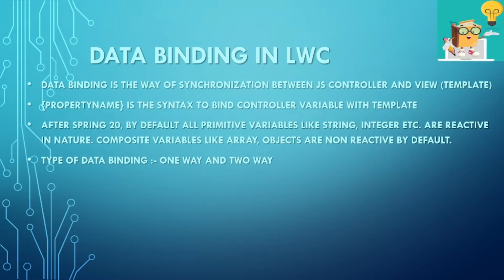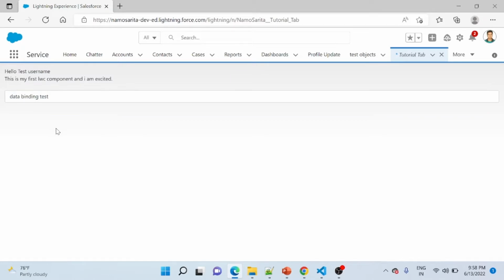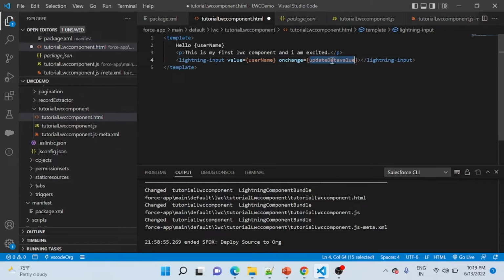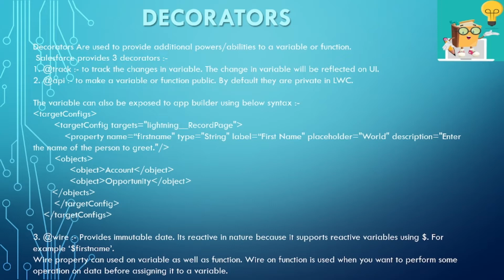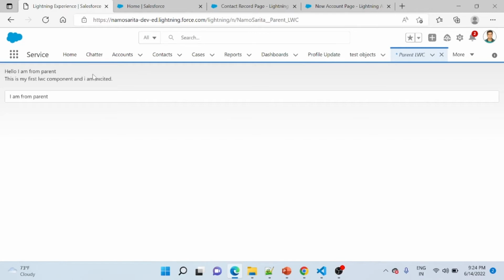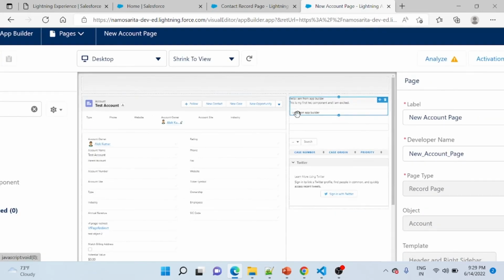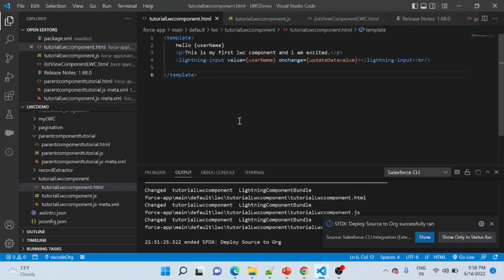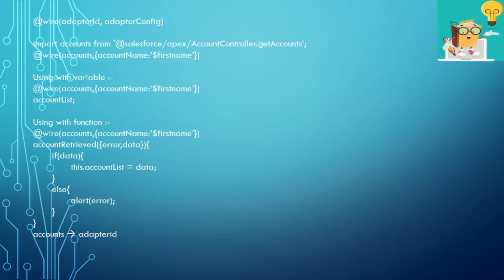Data binding and decorators in LWC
This session will give you overview about data binding in LWC and different decorators present in LWC